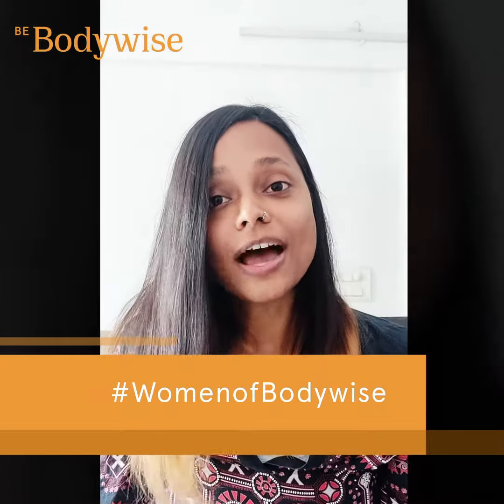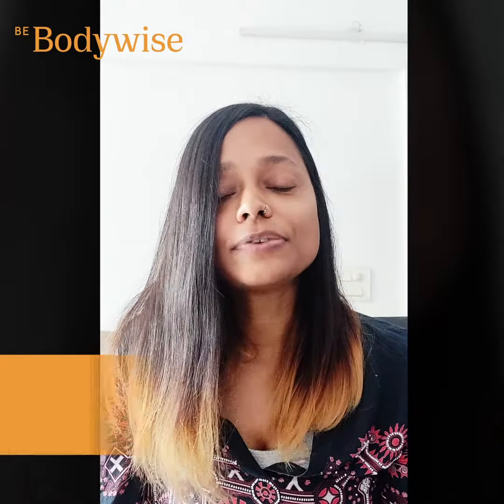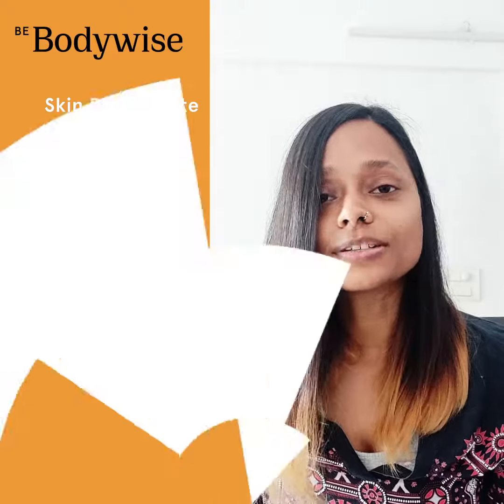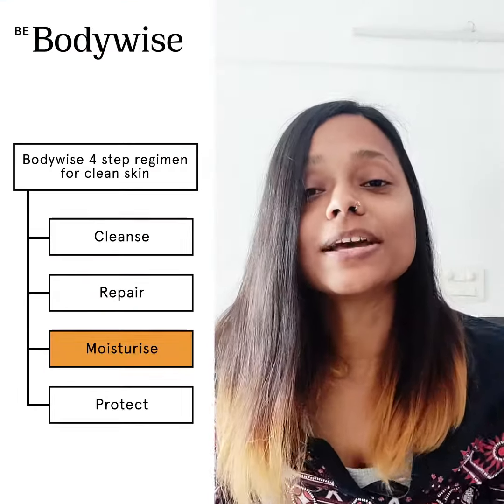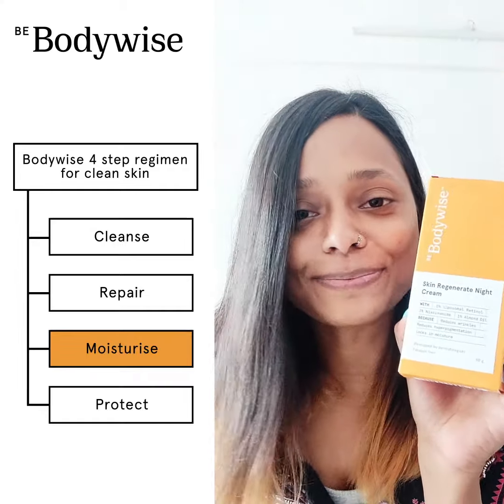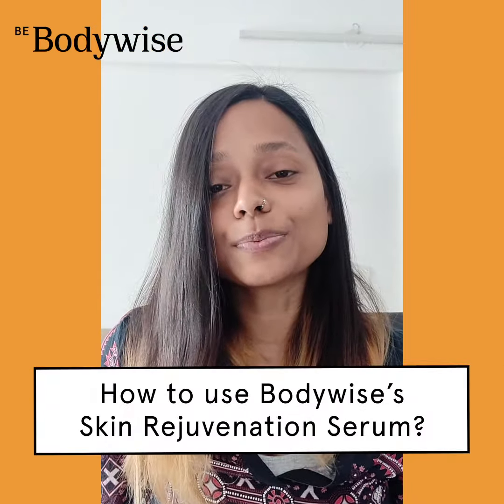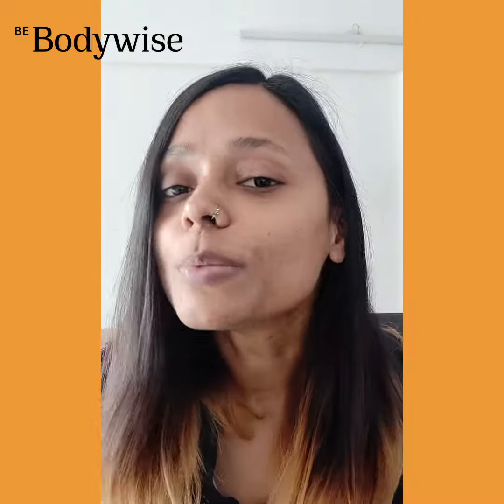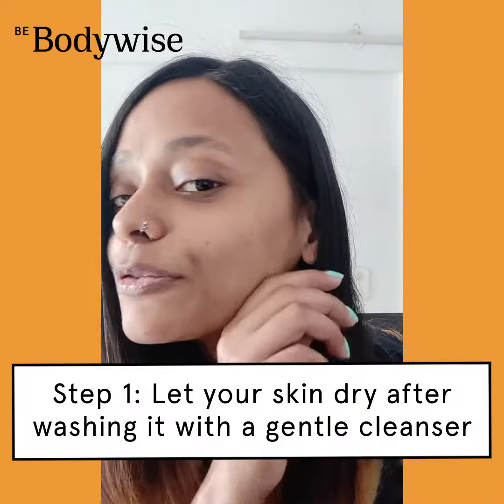Skin Regenerate Night Cream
For best results use for 3 months
Treats Hyperpigmentation: 1% Liposomal Retinol & 3% Niacinamide are clinically proven to reduce hyperpigmentation, scars and darks spots. This cream evens out skin tone while enhancing skin radiance.

Reduces wrinkles: Retinol is known to produce collagen, a building block of skin. Collagen promotes new skin cell production thereby reducing fine lines and wrinkles. It also shrinks pores to reduce the blackhead & whitehead production.

Locks in moisture: Niacinamide hydrates the skin and almond oil locks-in moisture, leaving the skin firm and radiant-looking. Retinol also increases the skin cell production, thereby allowing the skin tone to even out.

• Phthalates & Allergen Free Fragrance • Silicone, SLS and Paraben Free • Mineral Oil and Petroleum Free • Alcohol Free •